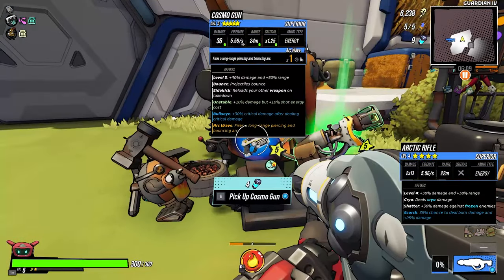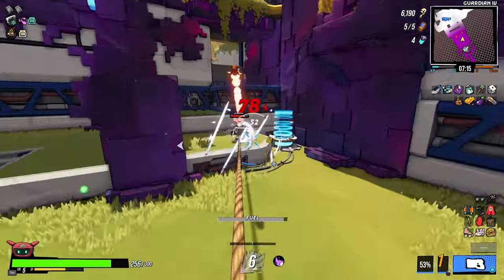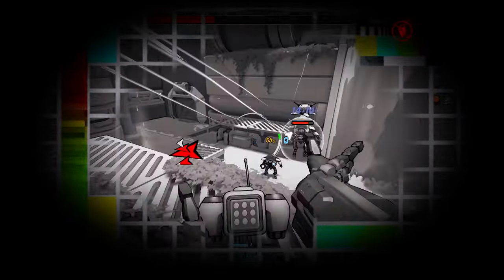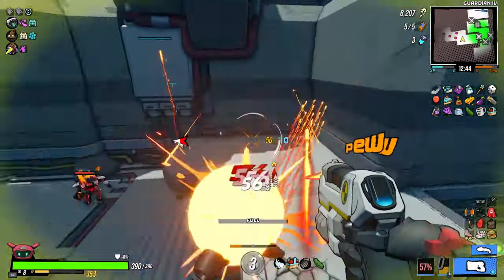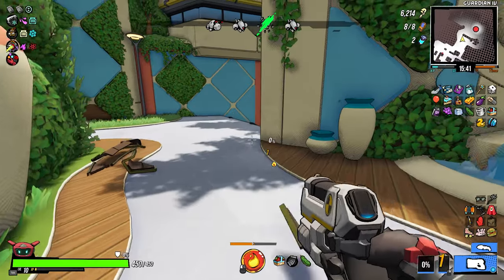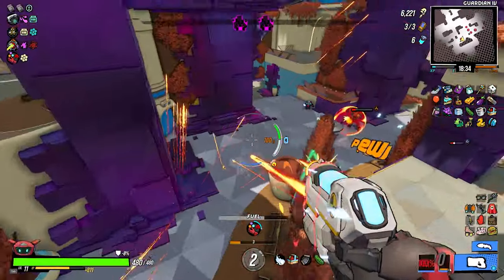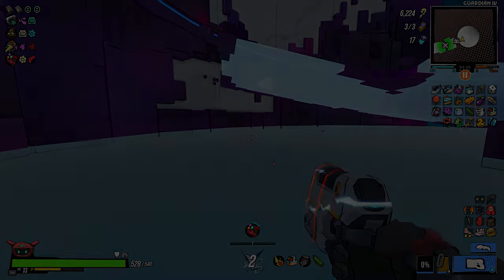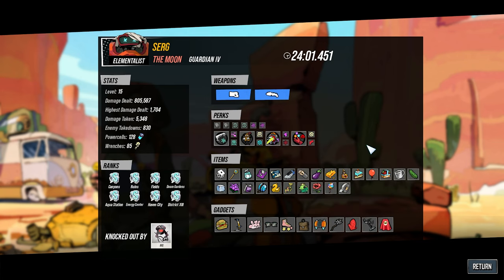Roboquest Cosmo Gun | ROBOQUEST Arsenal Odyssey Episode 62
This pistol packs a whole cosmopunch...